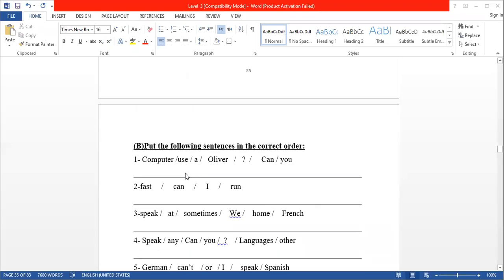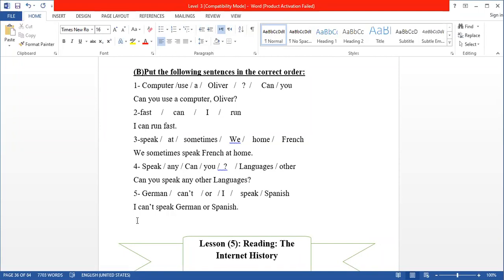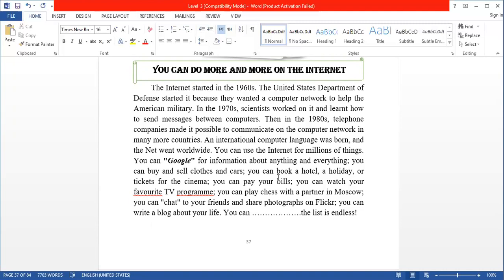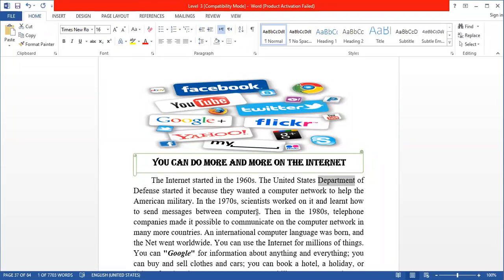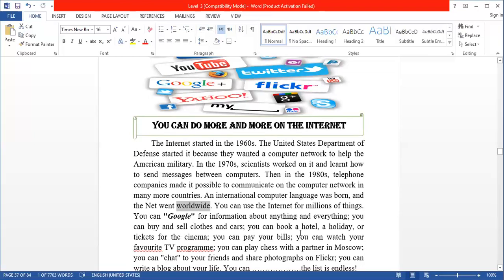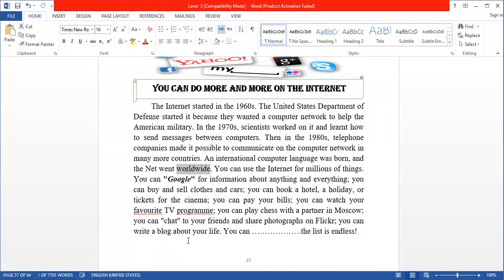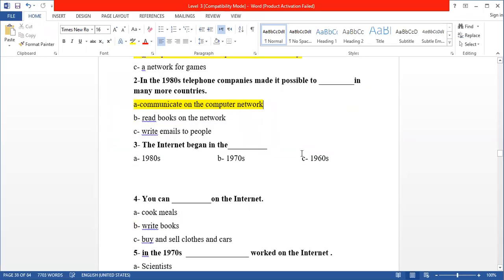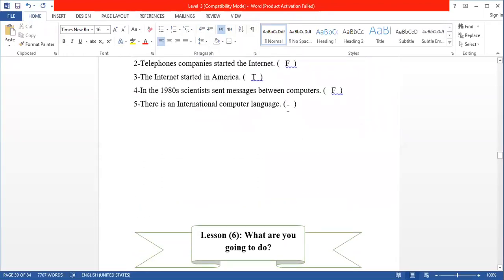2020-09-22 -المستوي الثالث_انجليزي _عبدالرازق